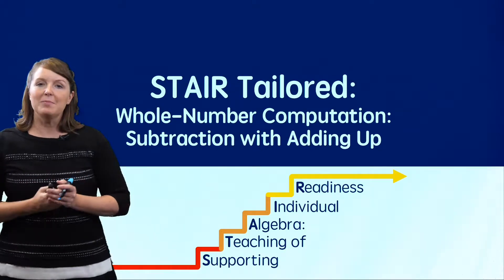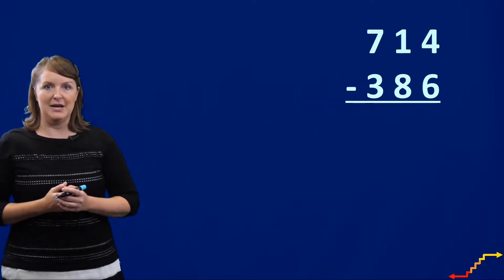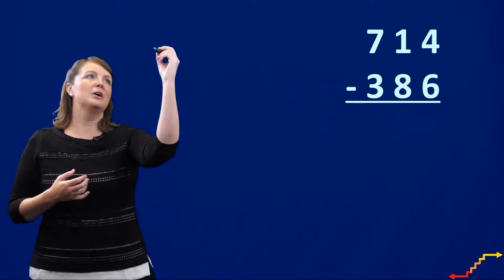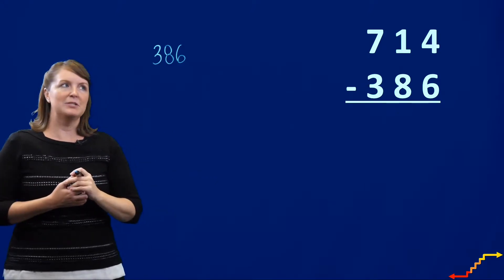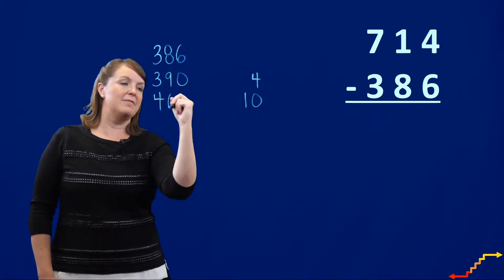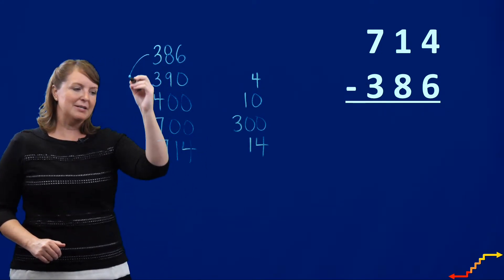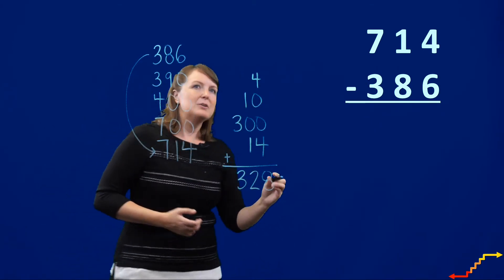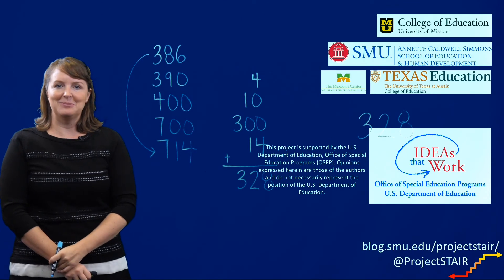Subtraction with Adding Up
Dr. Powell demonstrates how to teach subtraction using the adding up method.  This video is part of the Project STAIR series.